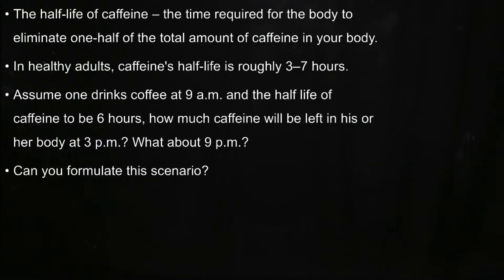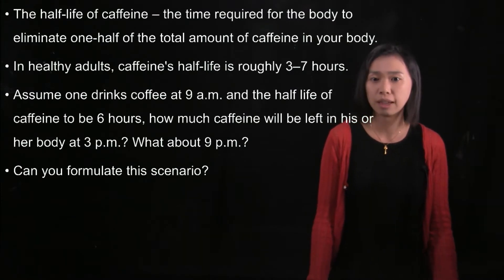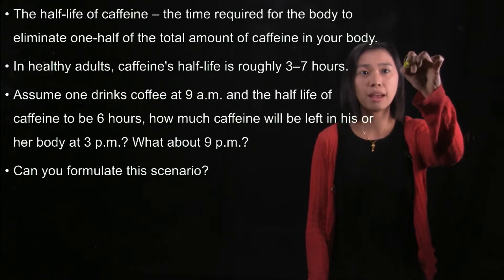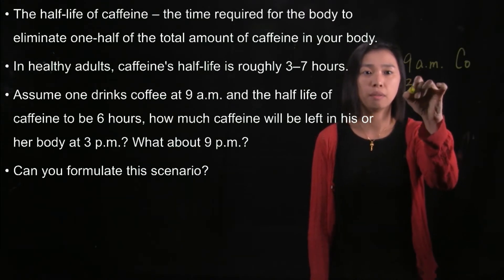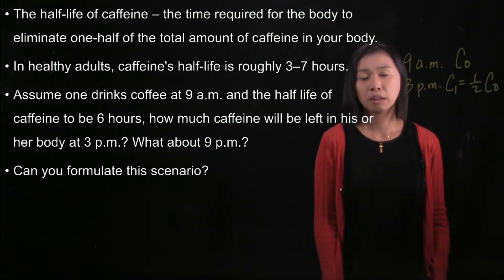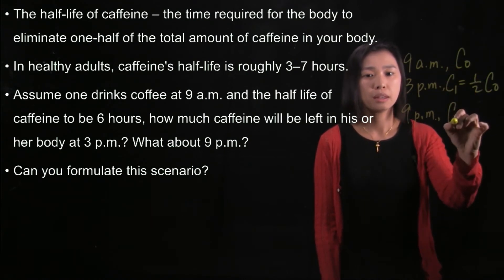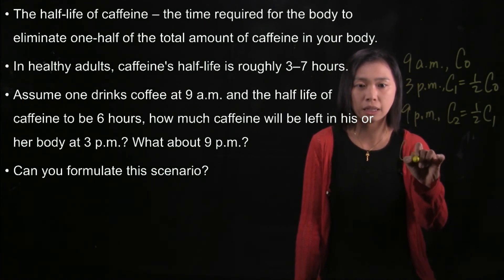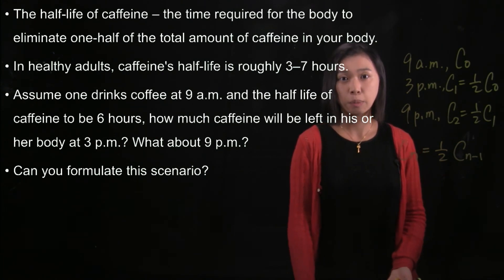Difference Equations Part V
Half-life of Caffeine